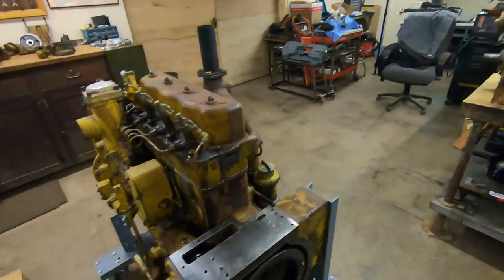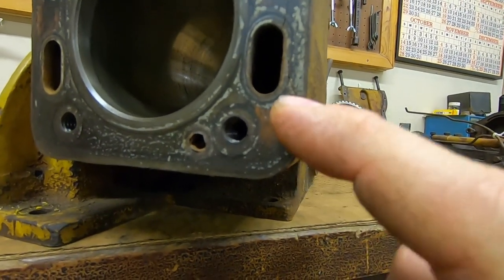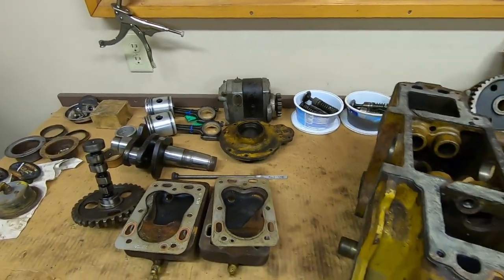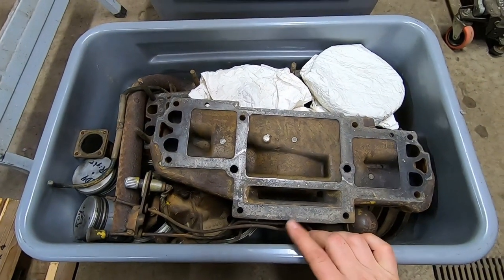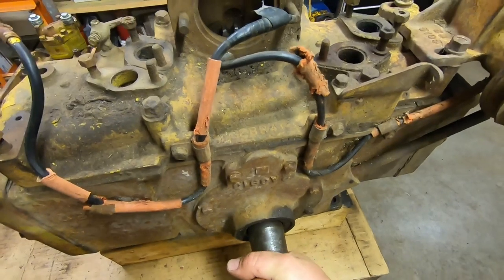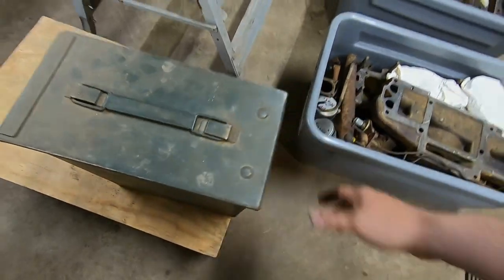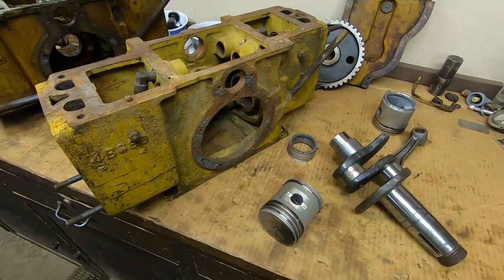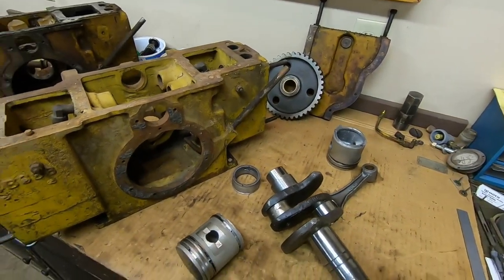Caterpillar D2 5J1113 Starting System Ep.3: Starting Engine Damage & Replacement Parts Stockpile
Taking a look at 5J1113's original cracked & broken starting engine as well as a lot of stuff I pulled out of storage...